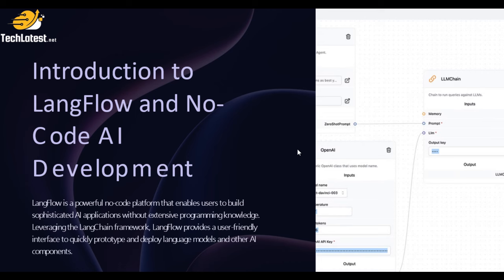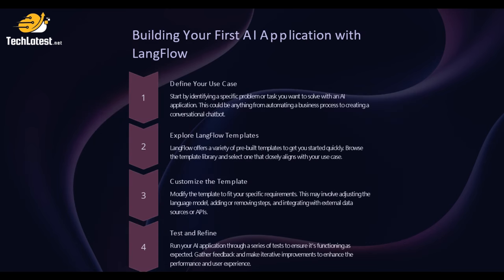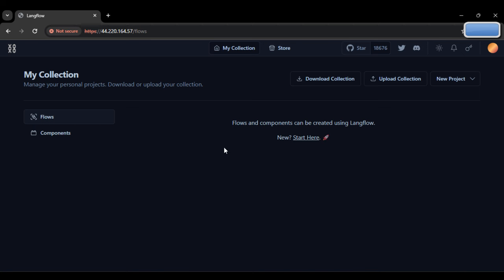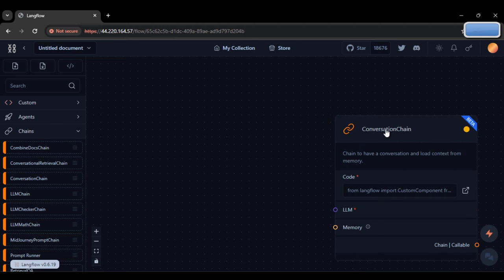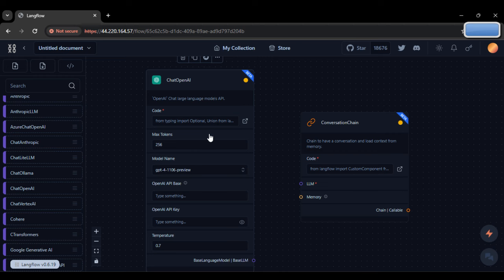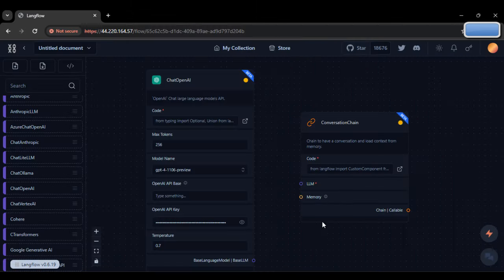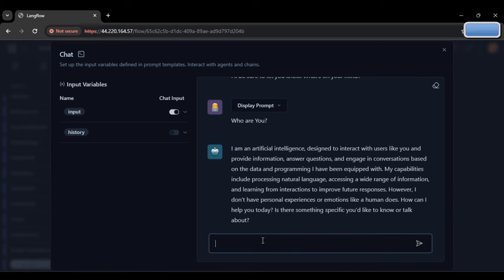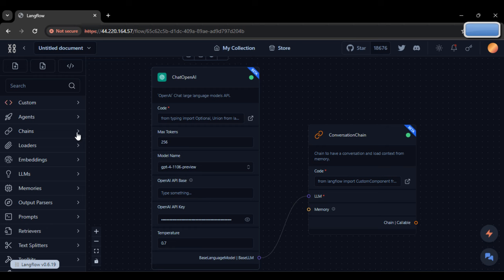08 - Building Your First AI Application with LangFlow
In this practical lecture, you'll create your first AI application using LangFlow's no-code environment. We'll provide hands-on examples and detailed instructions to guide you through the process. You'll learn how to design, build, and deploy a functional AI solution, gaining valuable experience in AI development.